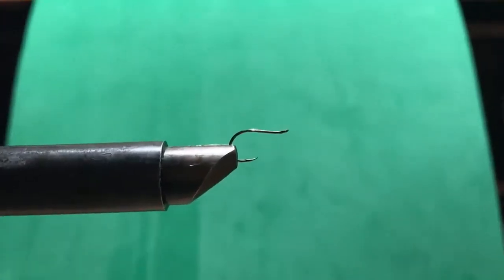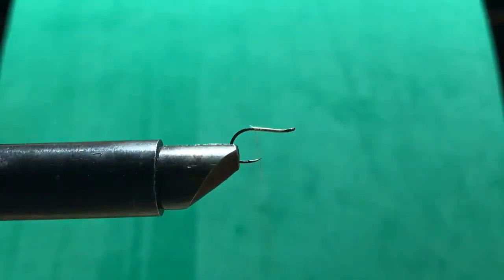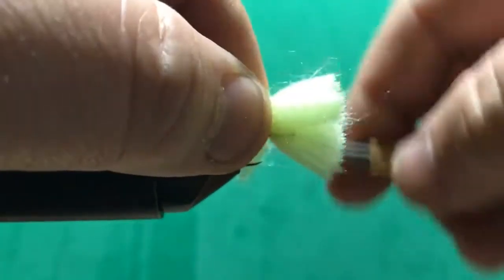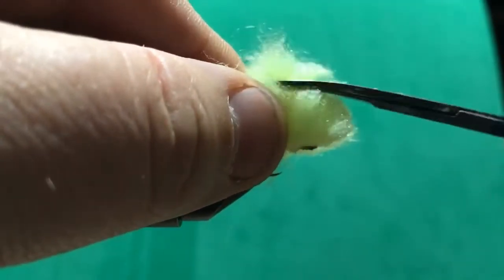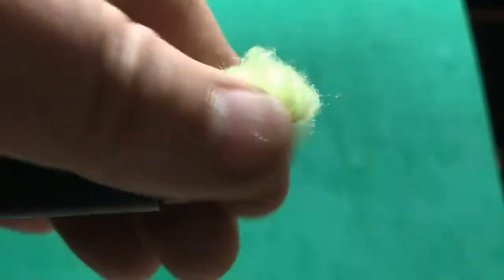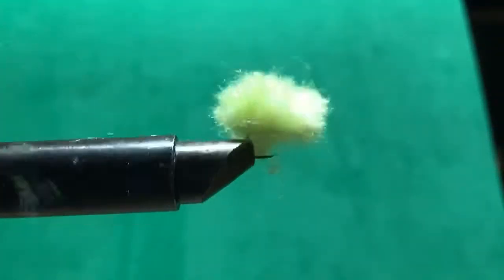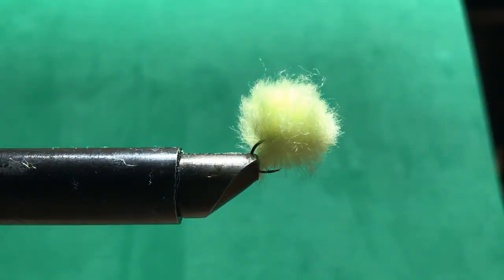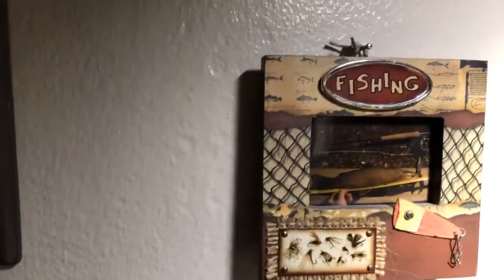Fly Tying Powerbait Egg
Yellow egg yarn pattern on a size 10 mosquito hook.